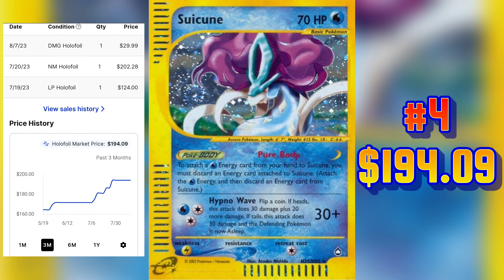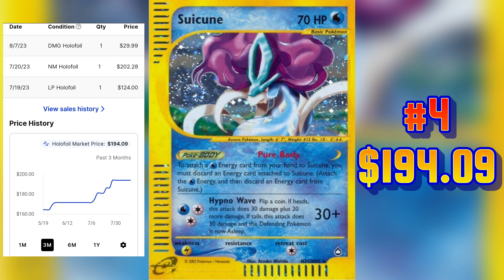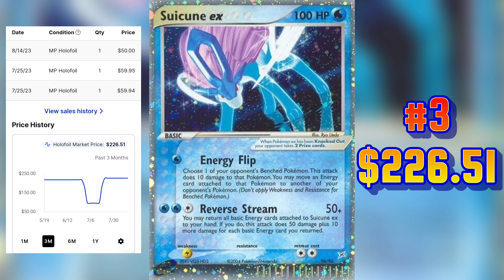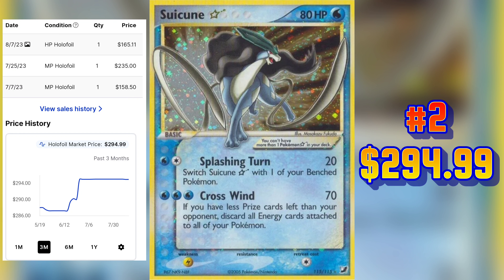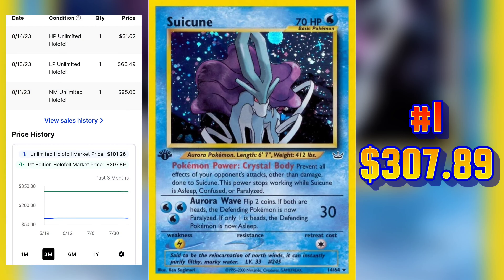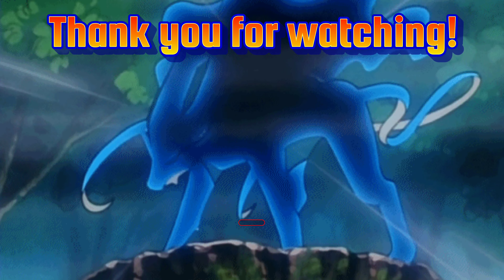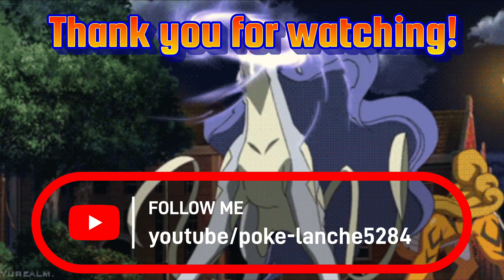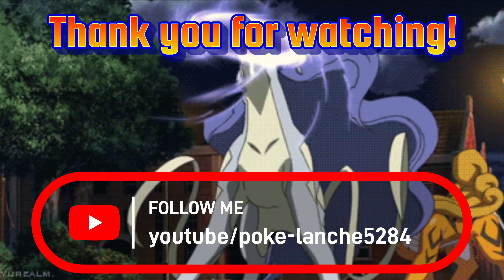Pokémon Top 5 Suicune Cards!